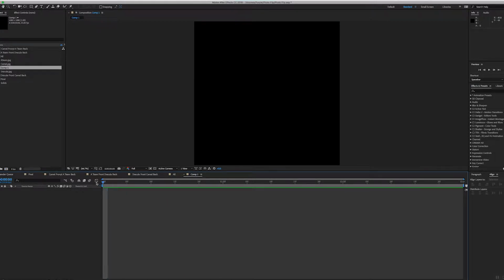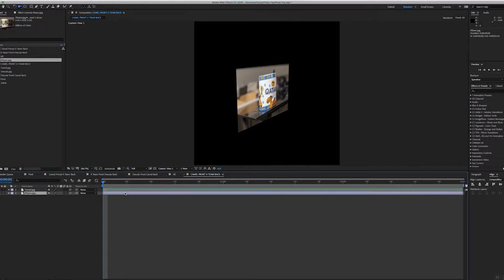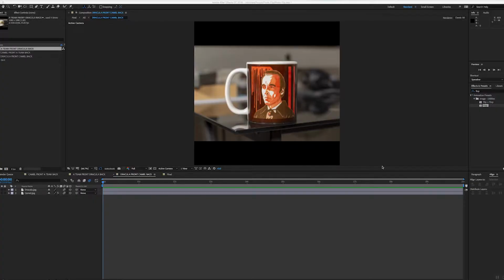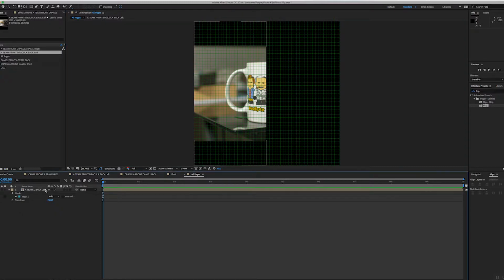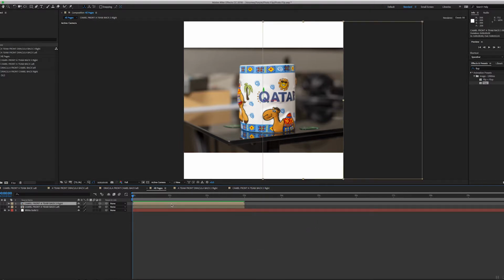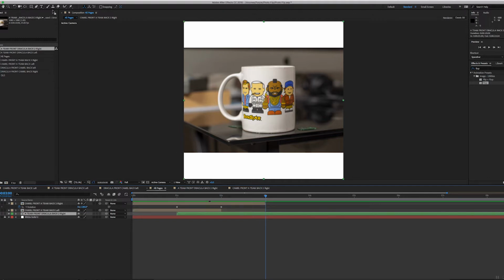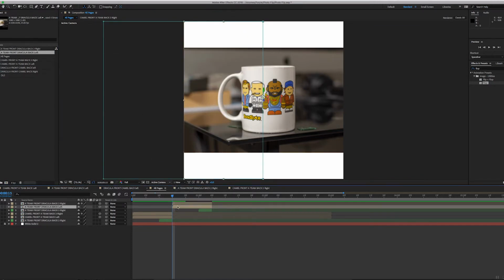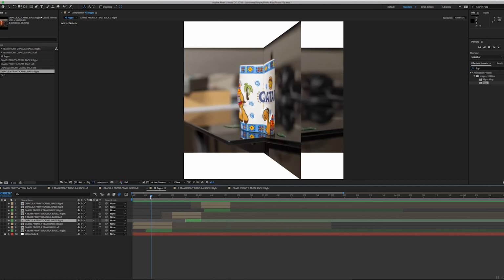Page Flip - Adobe After Effects Tutorial